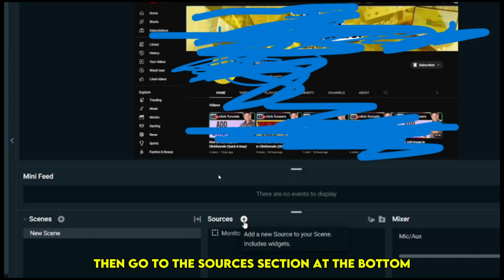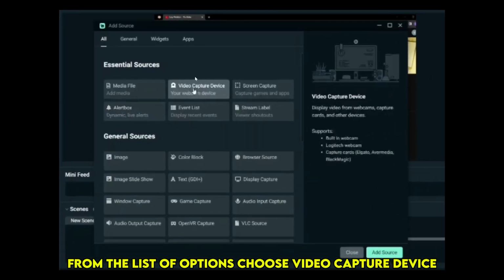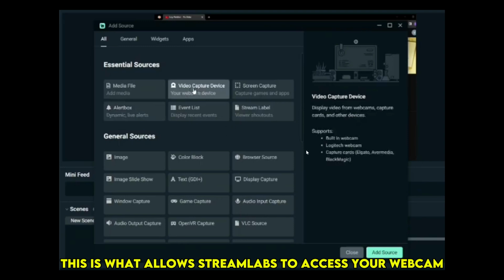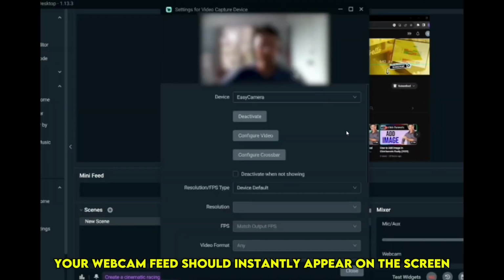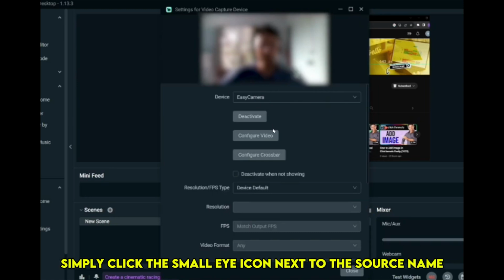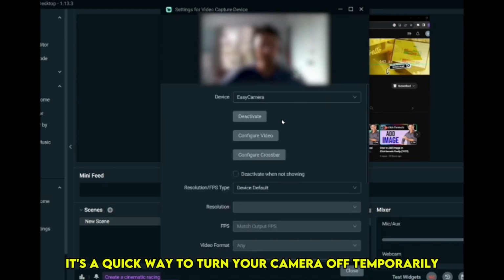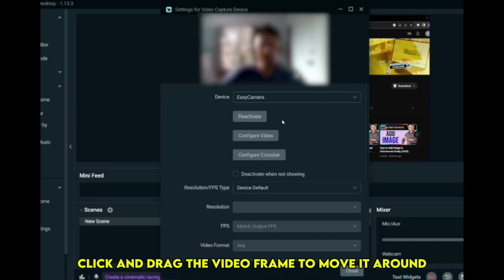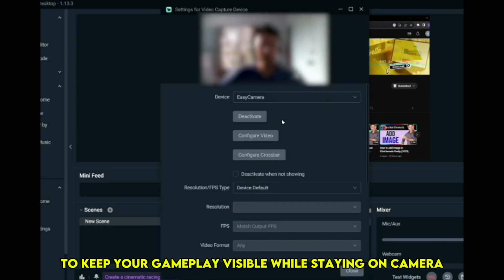How To Use Your Webcam On Streamlabs OBS - 2026 (Simple Tutorial)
How to Use Your Webcam on Streamlabs OBS
In this video, you will learn how to use your webcam on Streamlabs OBS to create high-quality live streams and recordings. We’ll cover step-by-step how to set up your camera, adjust video settings, and optimize your Streamlabs OBS layout for the best streaming experience. Whether you want to add overlays, improve lighting, or enhance video quality, this tutorial will help you get your webcam ready for Twitch, YouTube, or any live streaming platform.